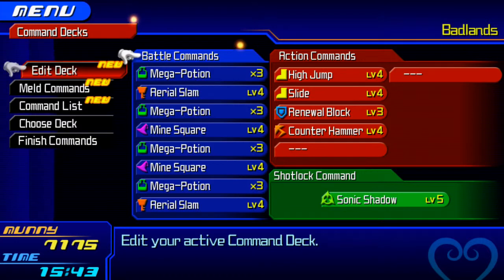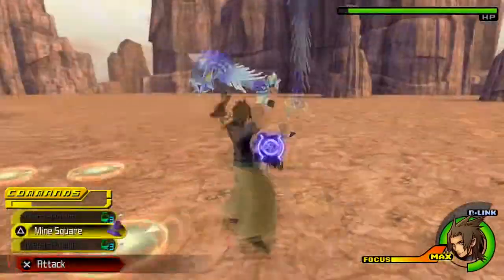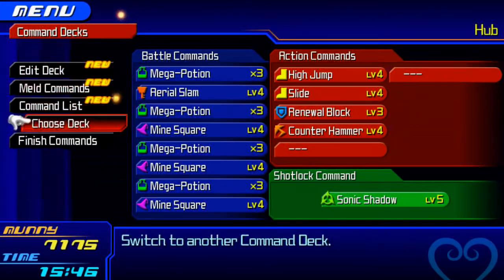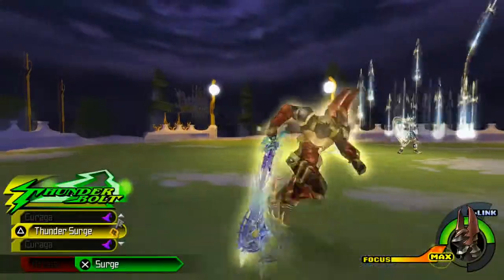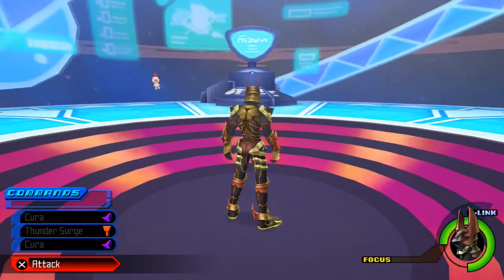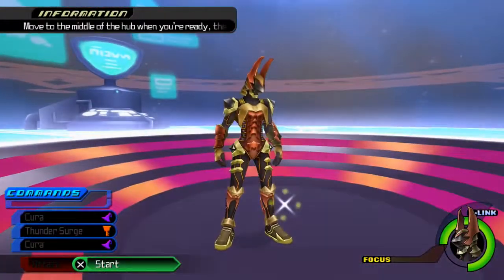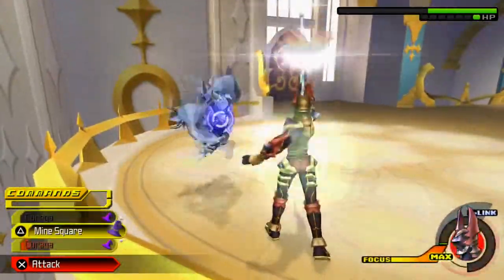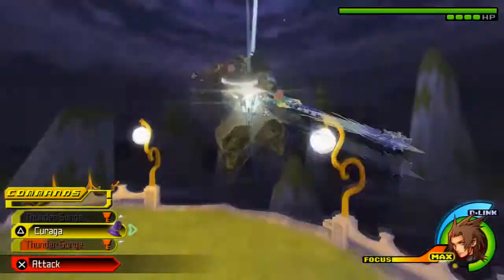Kingdom Hearts HD 2.5 (BBS) - Lv1 Terra Vs All Superbosses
Instead of having 4 separate vids I thought it'd be easier to have all in the same video. Unfortunately, compared to the other 2 games this game is to hectic and to random to talk about guarding and countering due to the mechanics of the game.